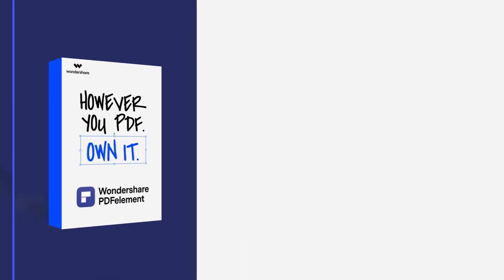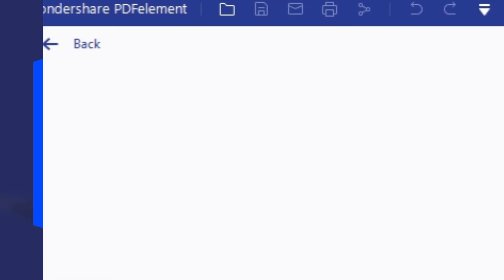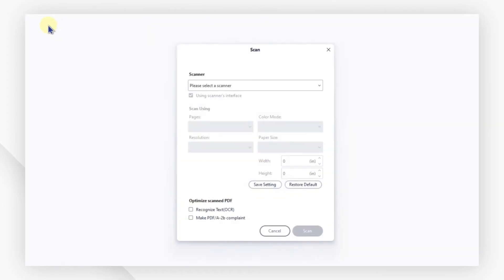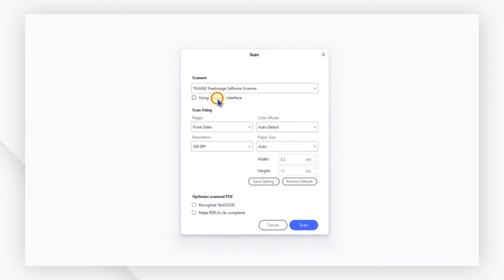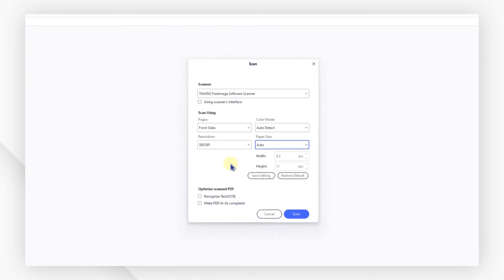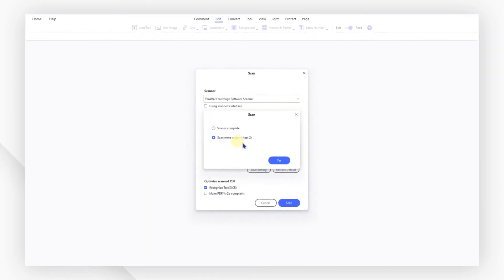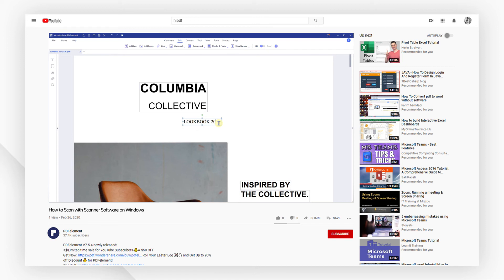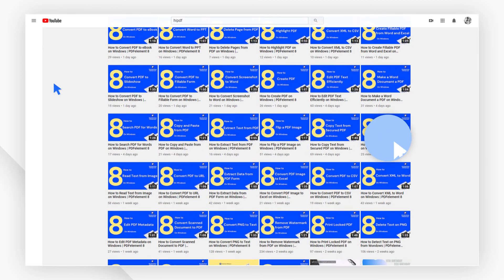How to Scan with the Best PDF Scanner Software on Wondows | PDFelement 8